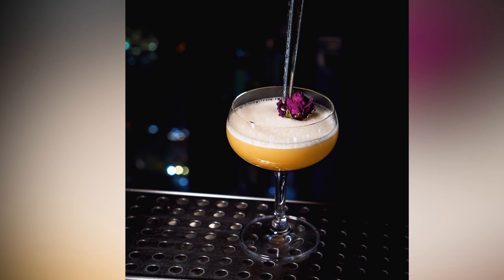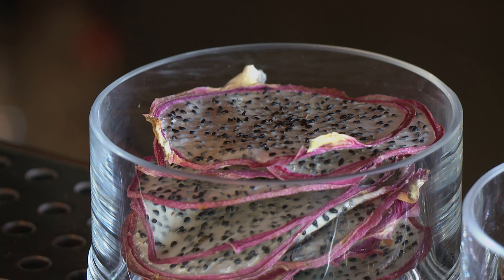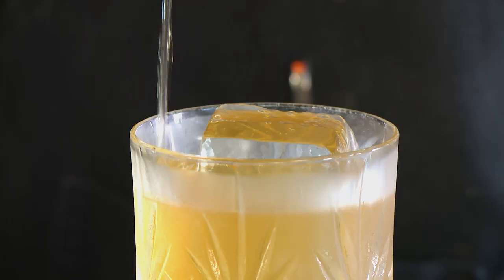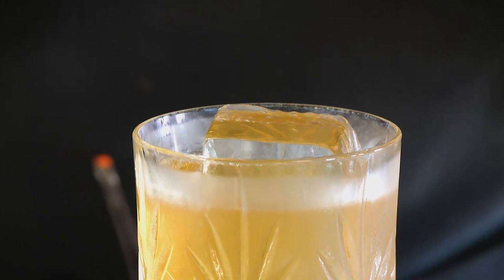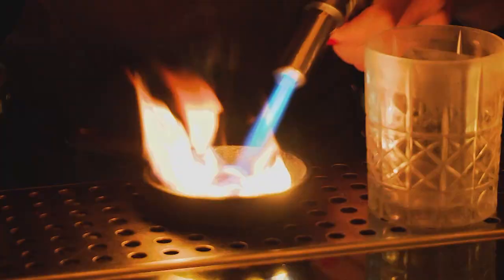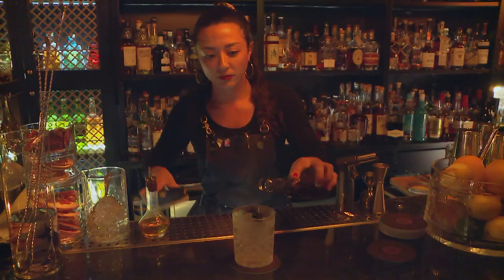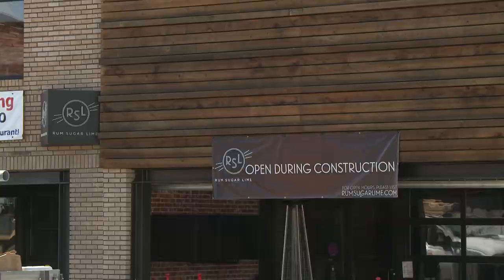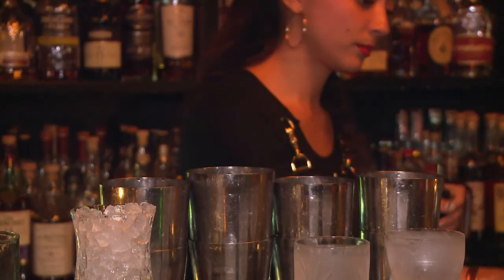The Art of Mixology | Artisan Cocktails - ARTEFFECTS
Do you ever wonder what it takes to craft the perfect cocktail? And what in the world does it have to do with art? This segment delves into the popular artisan cocktail scene where we will meet some of Reno's revered mixologists, and find out what all the buzz is about.

This ARTEFFECTS segment originally aired on November 14, 2019.